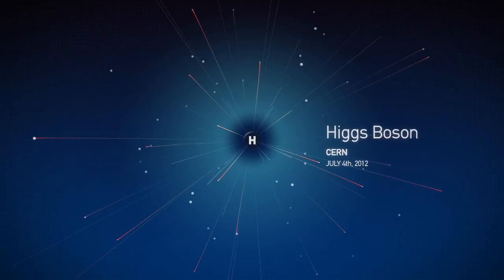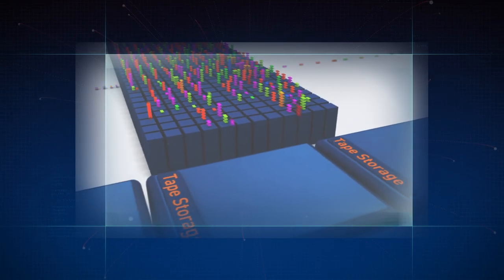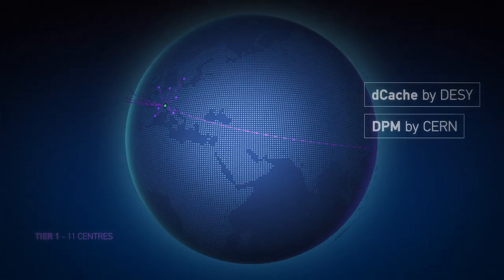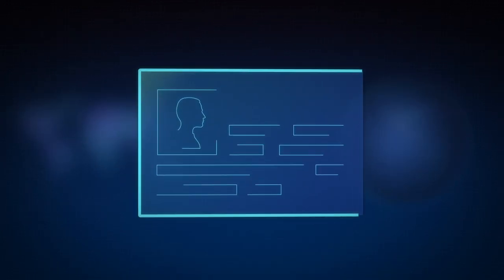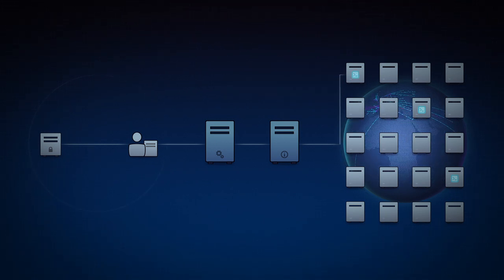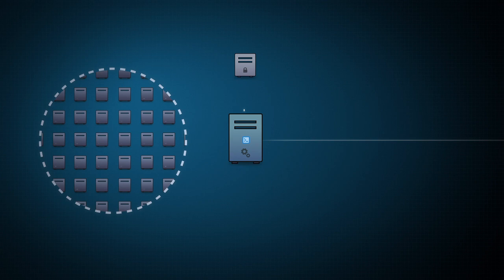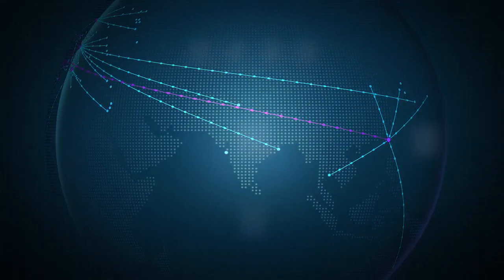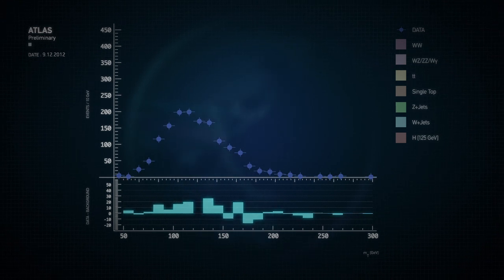How EMI Contributed to the Higgs Boson Discovery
This video shows how EMI contributed to the discovery of a Higgs boson at CERN. Several different services in the EMI distribution provide support for data transfer and storage, computing, security, service discovery and many other fundamental functions as part of the WLCG distributed infrastructure that made the discovery possible.